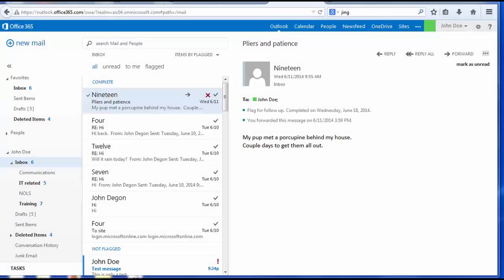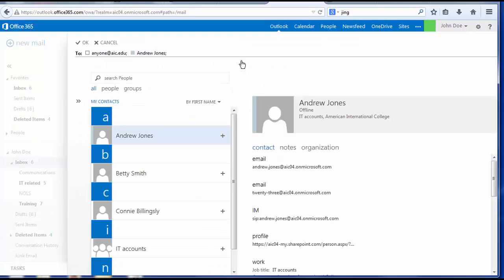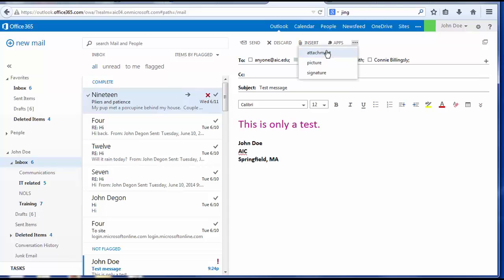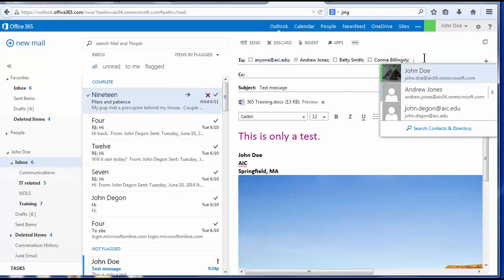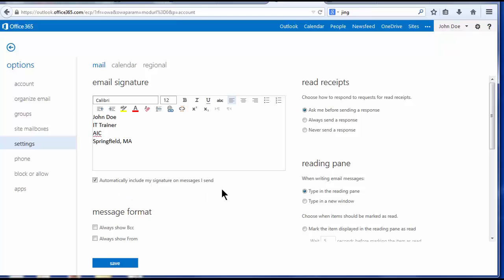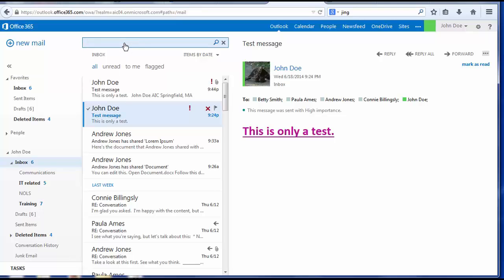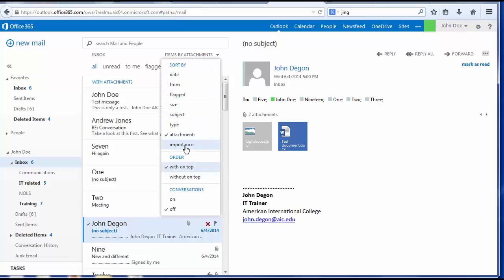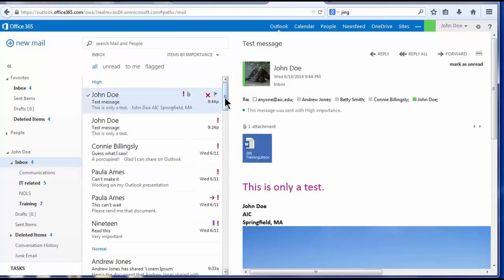Send and Manage Microsoft 365 Email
Tutorial for sending and managing email in Microsoft 365 Online